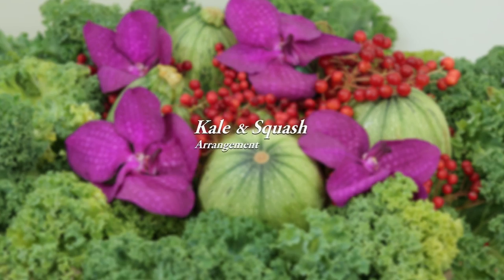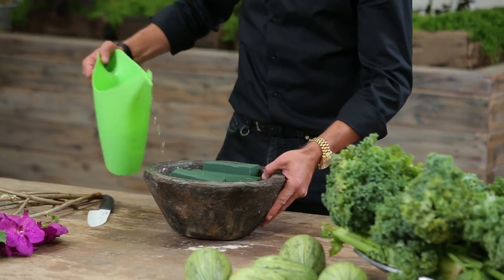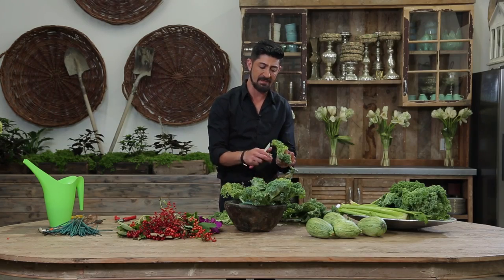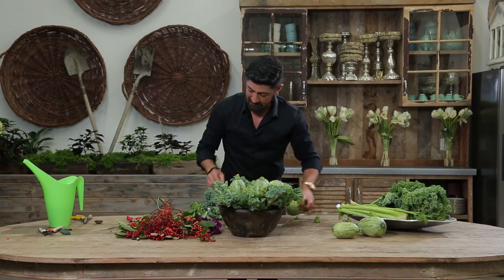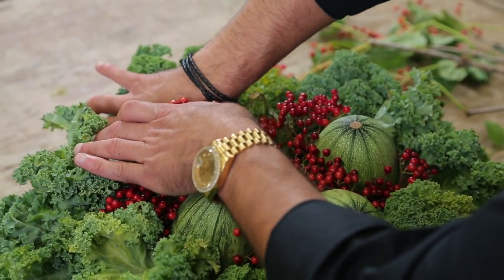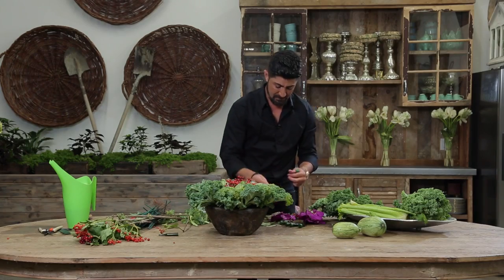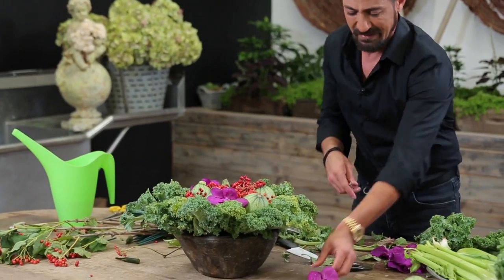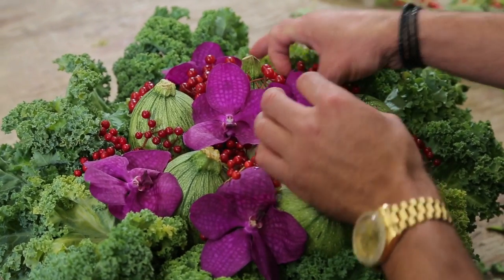DIY Kale & Squash Arrangement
Film Credits:
Production Advisor: Hrach Muradyan
Director: Anasheh Khodaverdi
Director of Photography: Narbeh Khodaverdi
Make-up artists:
Zare, Alina Khamanyan & Arminaallure
Flowers and Greens: BloomsbytheBox.com